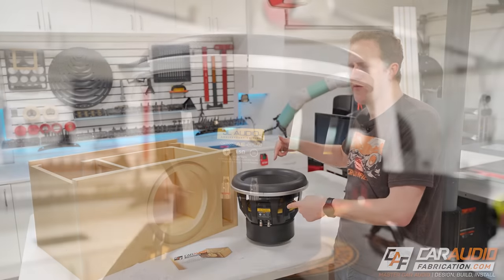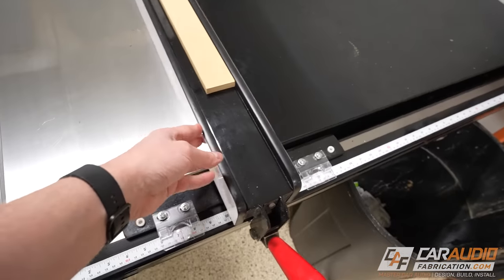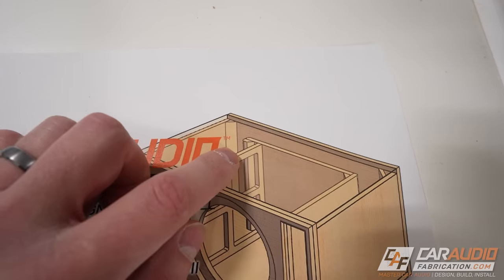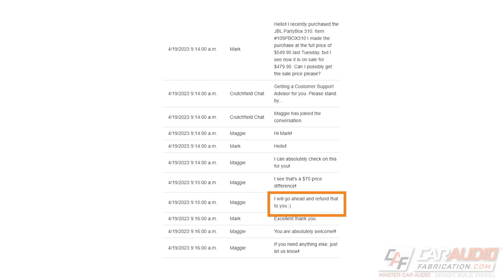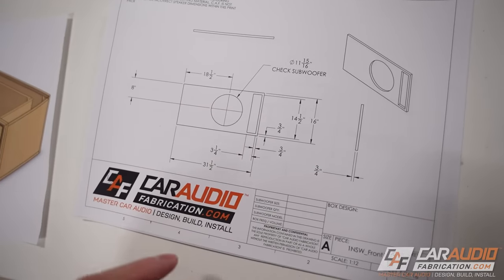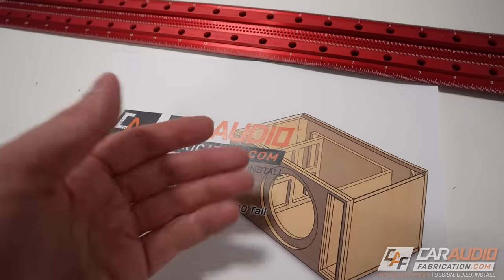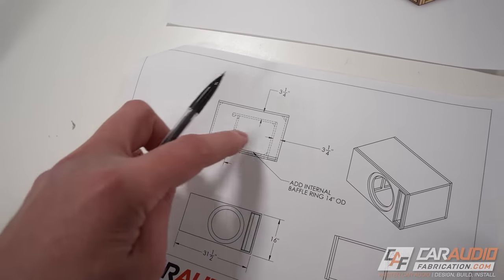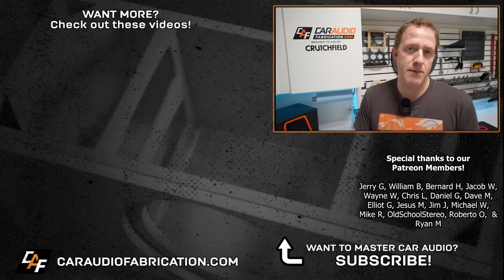Sound Quality BASS! Ported Subwoofer Box Build - 13W7AE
I recently acquired a JL Audio 13W7 subwoofer. My goal is to use this subwoofer to produce quality bass with substantial output so for this build we are using a custom ported subwoofer box. This vented sub enclosure will allow us to achieve incredible levels of low frequency bass. Join as we go through the custom fabrication process for building this subwoofer box!

🔊 Purchase car audio gear with confidence and 60 day price drop protection with Crutchfield!